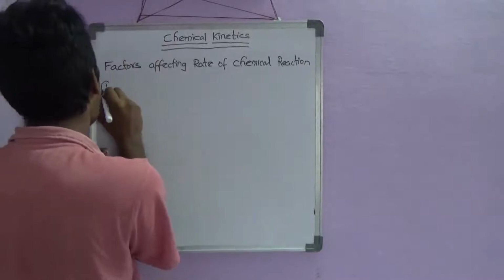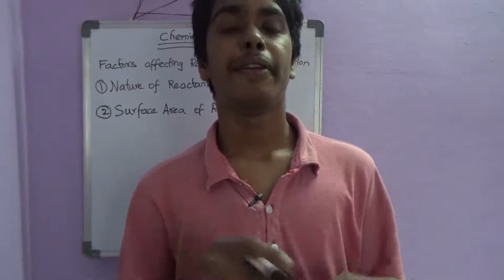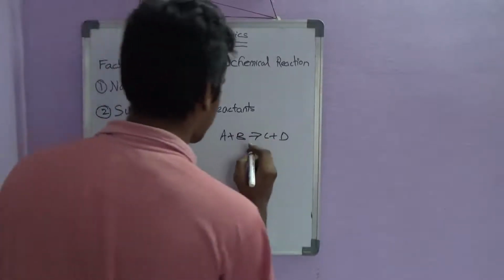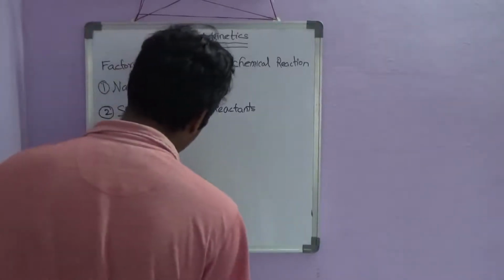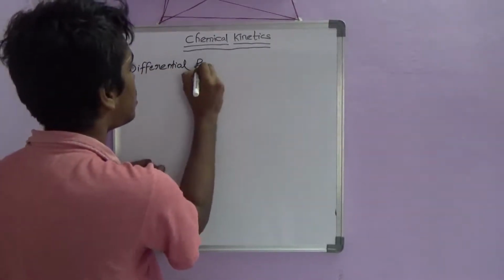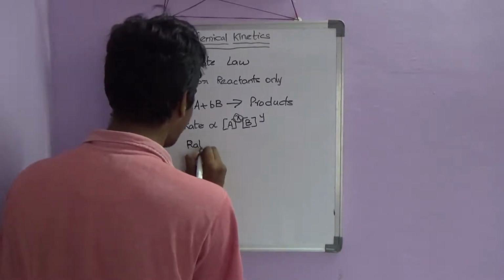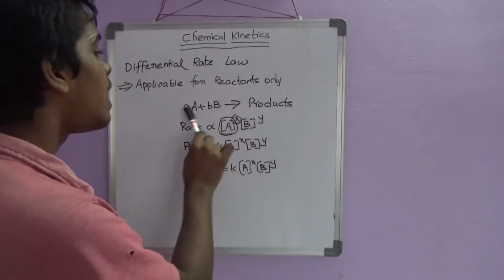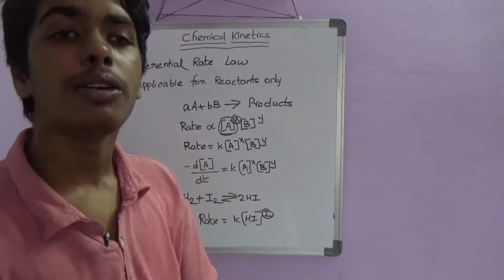Chemical Kinetics Part 2 for NEET | Class 12 | Chemistry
In this video we are going to discuss the part of chemical kinetics of physical chemistry of class 12